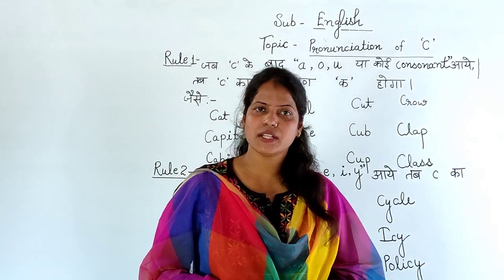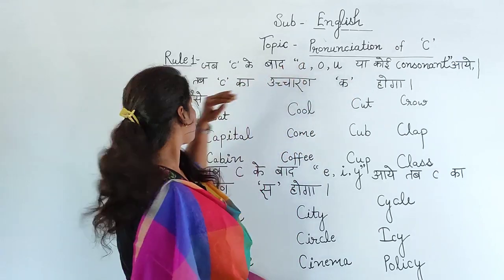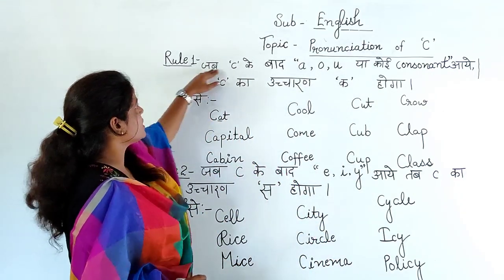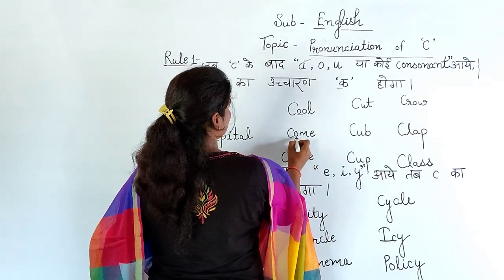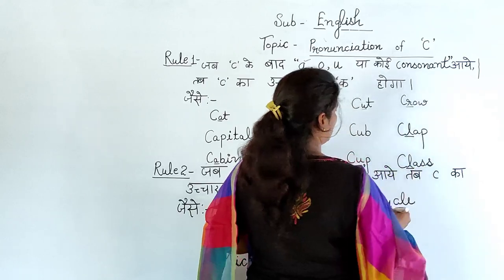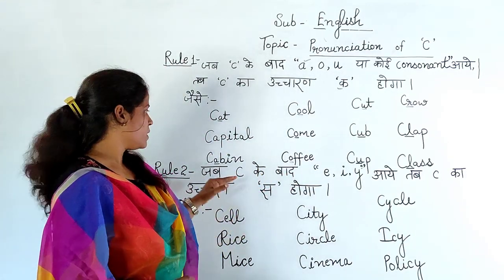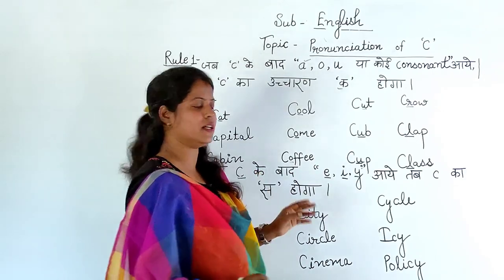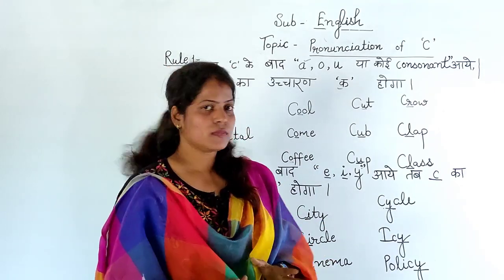Pronunciation of 'C'